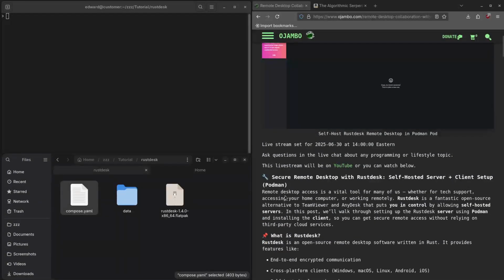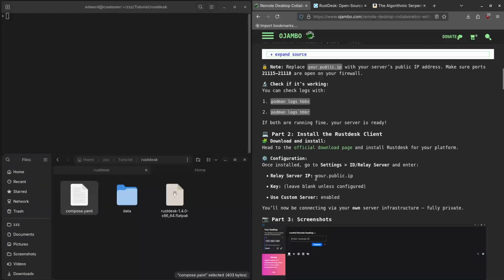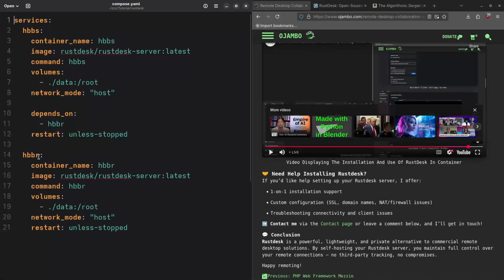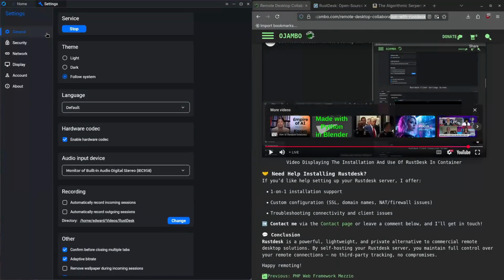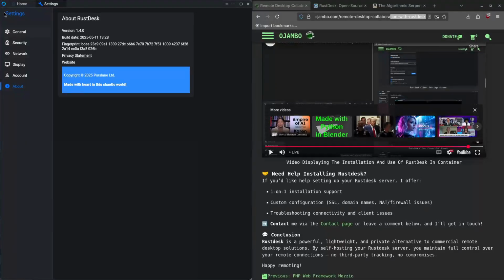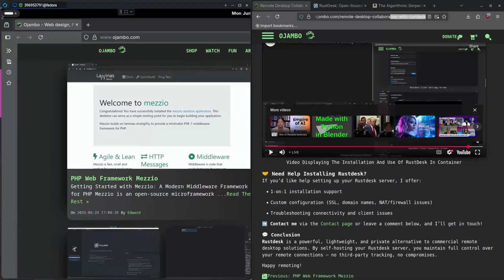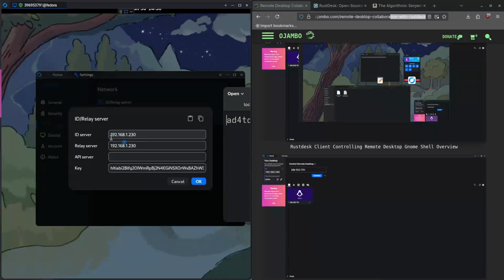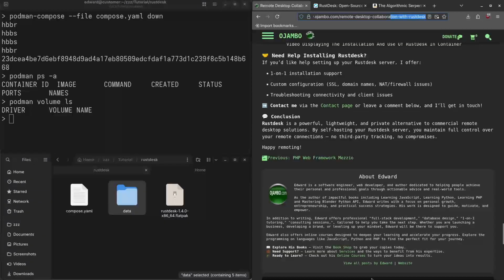🚀 Self-host your own remote desktop server in minutes with Rustdesk!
🔧 Learn how to set up a self-hosted Rustdesk server using Podman and configure the Rustdesk client for secure remote desktop access! In this video, I’ll walk you through every step—from container installation to remote session setup—so you can ditch cloud-based services and take control of your remote desktop environment.

💻 Rustdesk is a free and open-source remote desktop tool that offers a powerful alternative to TeamViewer and AnyDesk, with full self-hosting capabilities.

✅ In this screencast:
Introduction to Rustdesk
Overview of architecture (hbbs and hbbr)
Installing Rustdesk server with Podman
Configuring ports and checking logs
Installing and configuring the Rustdesk client
First remote desktop session demo
Security tips and troubleshooting